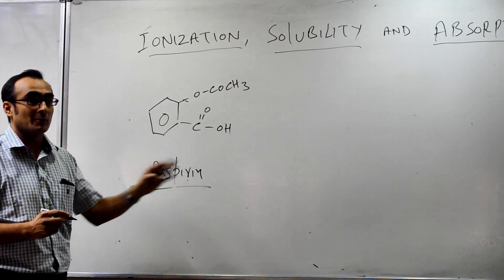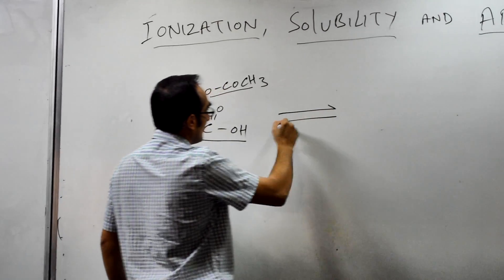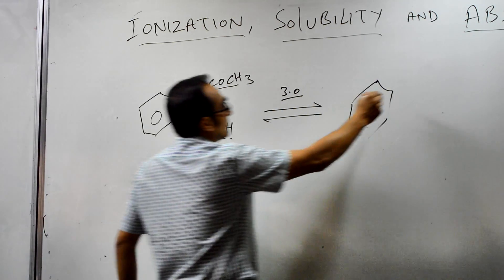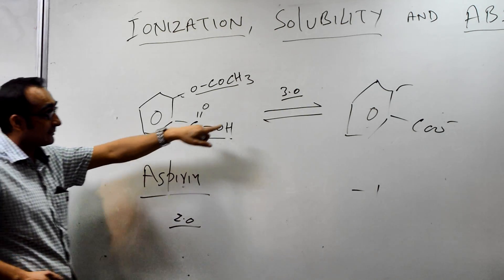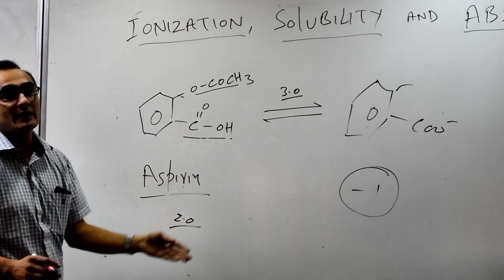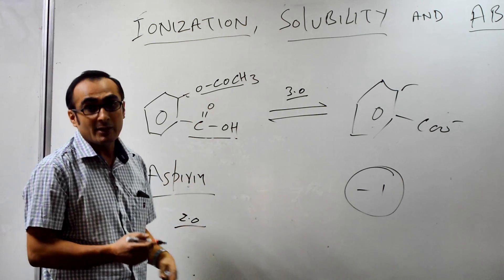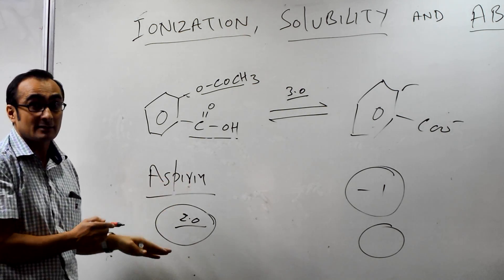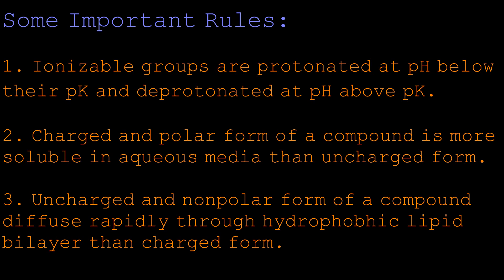Solubility and Absorption of Drugs | Effect of pH on drugs absorption and solubility | PENS#1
The Lectures are given by Dr. Nagendra Singh aiming to spread basic understanding and awareness of biological molecules and reactions. Dr. Nagendra Singh finished his Doctoral and Post Doctoral studies from "All India Institute of Medical Sciences" (AIIMS) New Delhi. Dr. Singh has a vast experience of research and Teaching in the fields of Structure & Molecular Biology and Biochemistry, which also include Biomolecules, Proteomics, Protein Engineering and Drug Design.
Dr. Nagendra Singh currently works at the School of Biotechnology, Gautam Buddha University, Greater Noida, INDIA He does research in Molecular Biology, Structural Biology and Biotechnology. His current research interest include 'Structural and functional characterization of proteins involved in RNA metabolism from human and microbial origin. Dr, Singh has published over 70 research articles in international Journals of good repute. He has over 20 awards and honors on his name. Few of the awards include "National Academy of Sciences of India (NASI, Allahabad) young scientist award", UGC-NET, CSIR-JRF, GATE, Best Research Awards etc. Dr. Singh has participated and presented research work at over 50 national and International conferences world wide.

Solubility and Absorption of Drugs Vs pH
How organic chemicals such as drugs are solubilized in water and absorbed after taking them orally, is explained.
Where would a drug will be more absorbed in stomach or intestine?